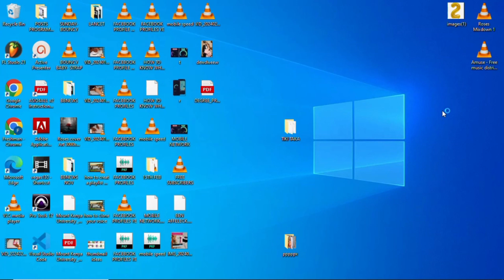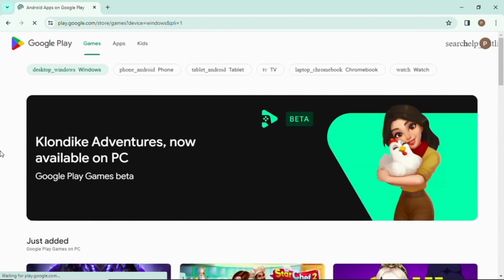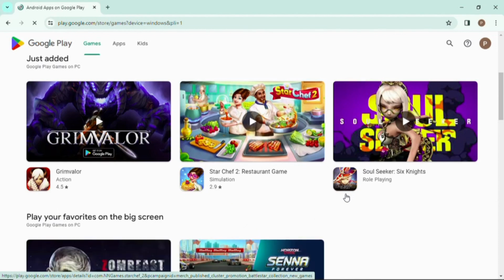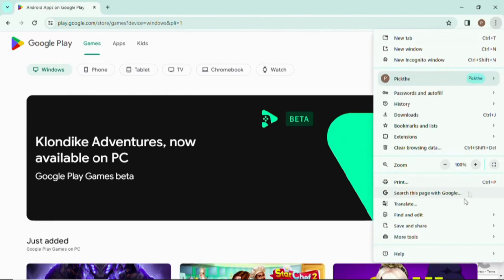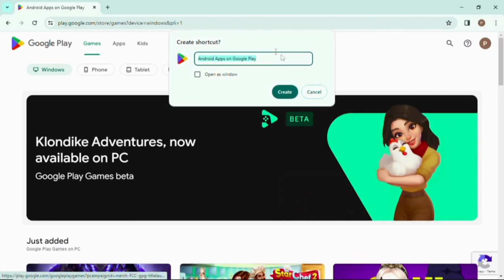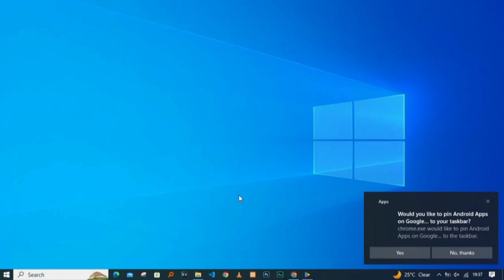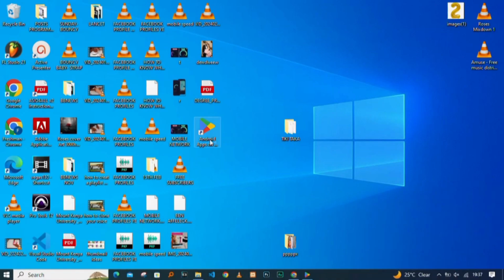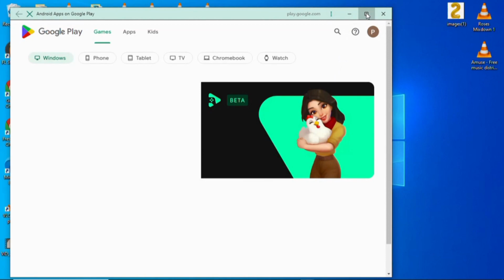How to Install Google Play Store on PC | Download & Install Playstore Apps in Laptop or PC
The video shows the steps to install play store on your PC

If you need help or clarification talk to me in the comments section.